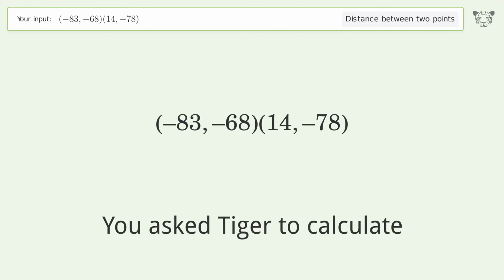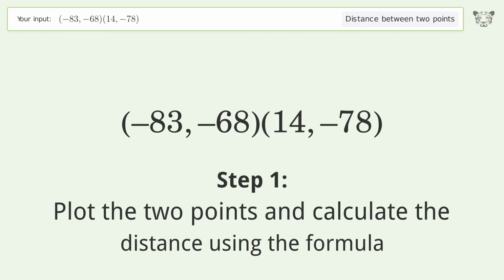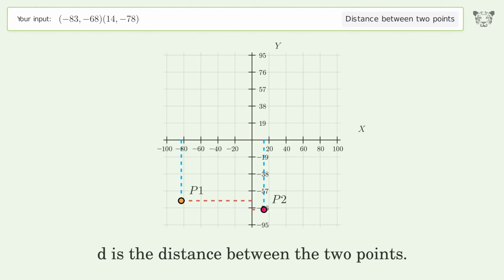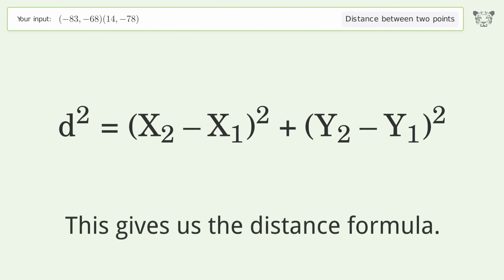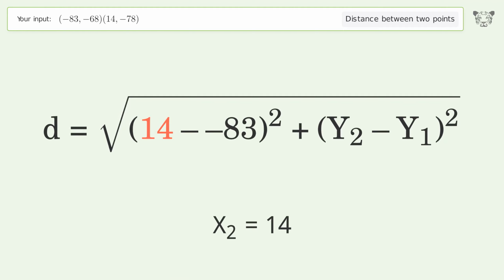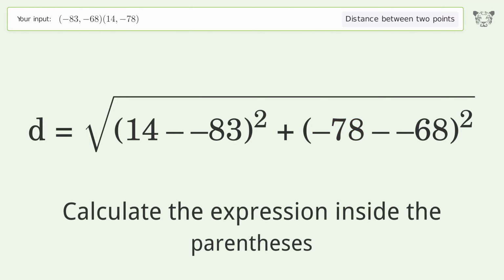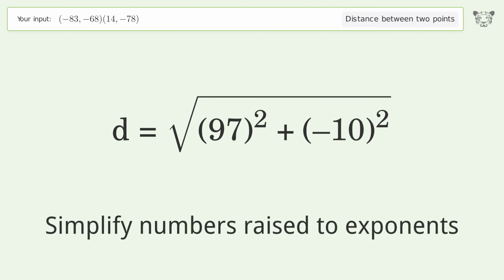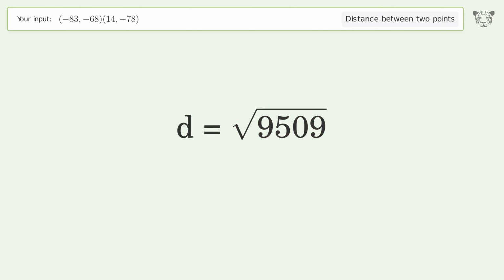Find the distance between two points p1 (-83,-68) and p2 (14,-78): Step-by-Step Video Solution